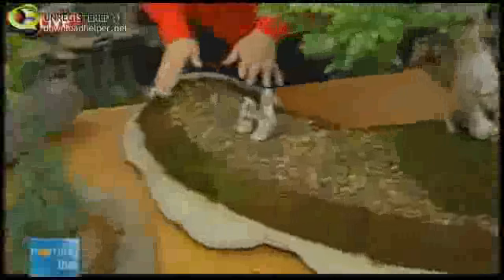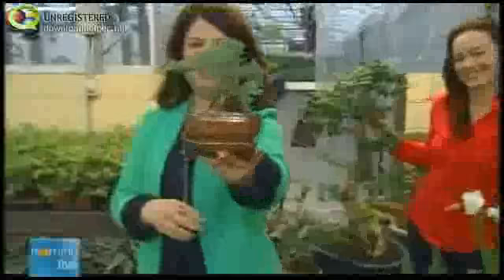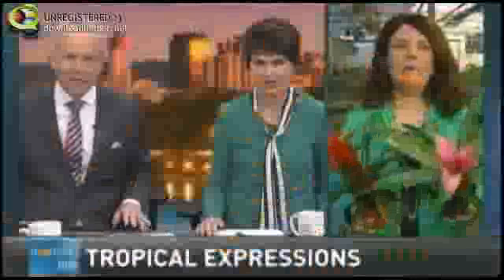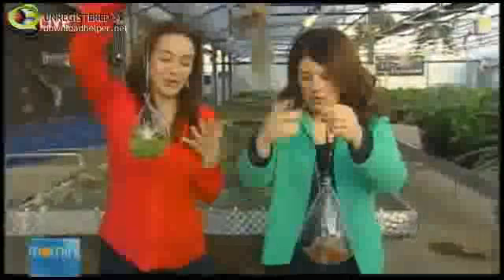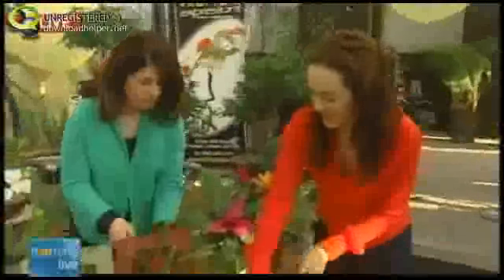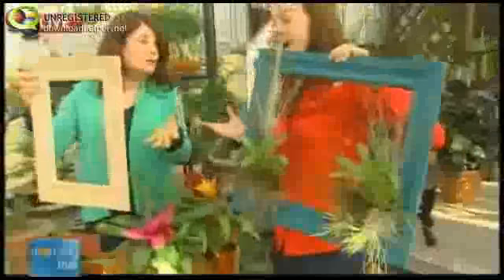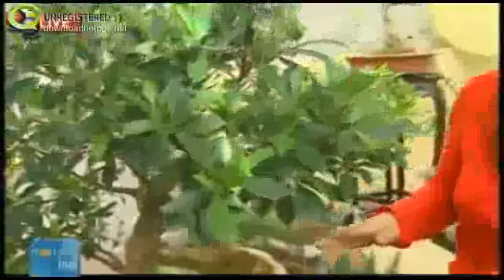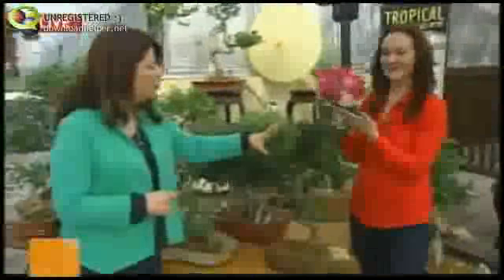Tropical Expressions on CHCH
Learn about the art of bonsai trees at Tropical Expressions